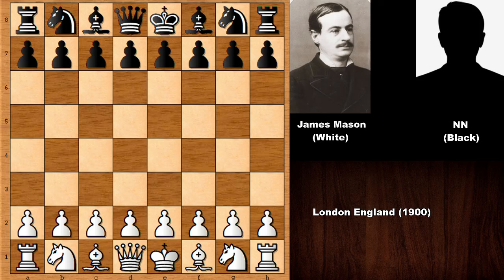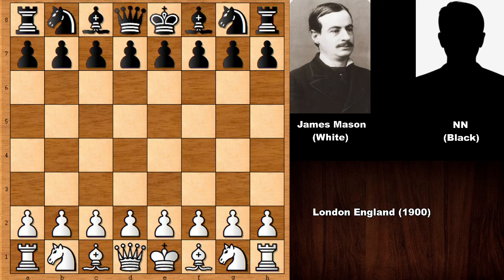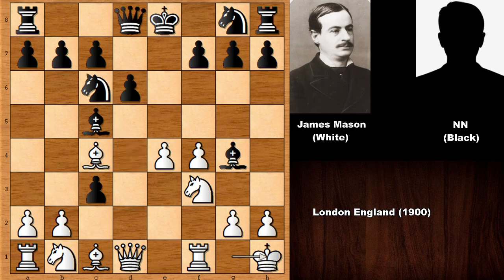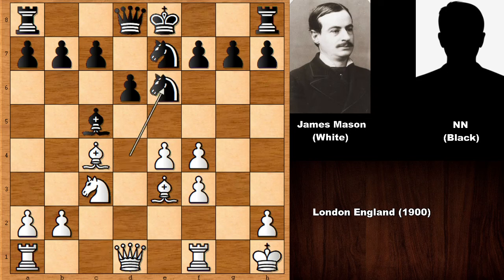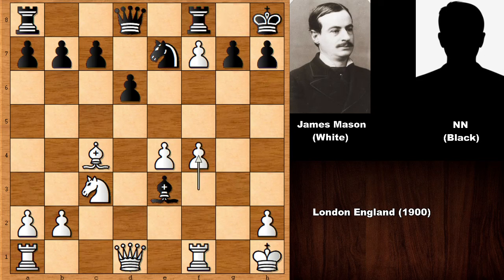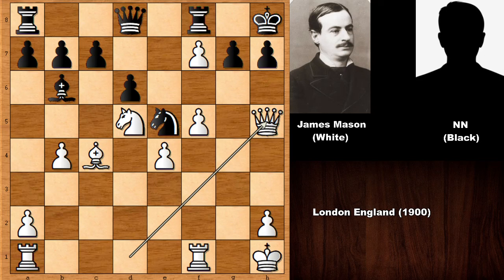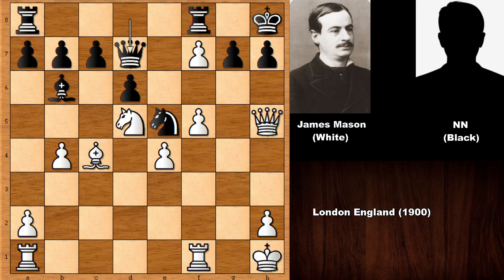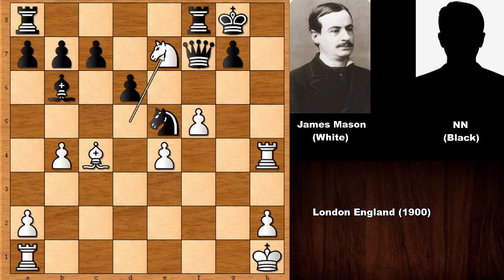What a Game: James Mason vs NN - London (1900)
James Mason (White)

NN (Black)

London England (1900)

King's Gambit Declined. Classical Variation General